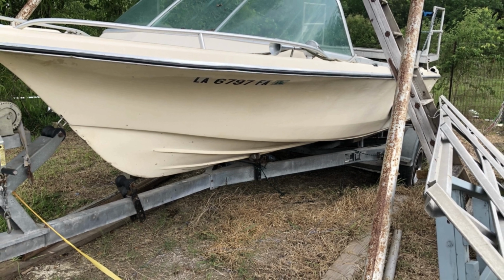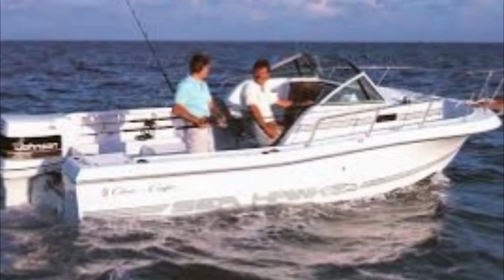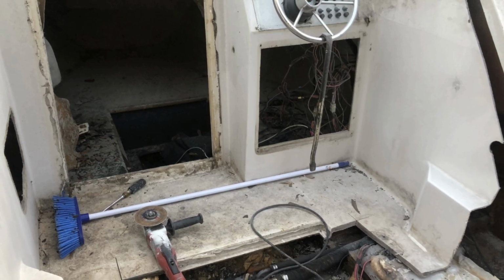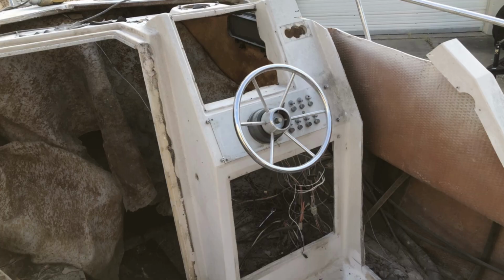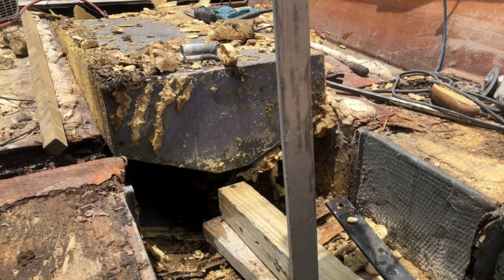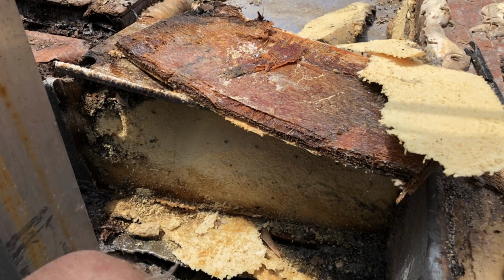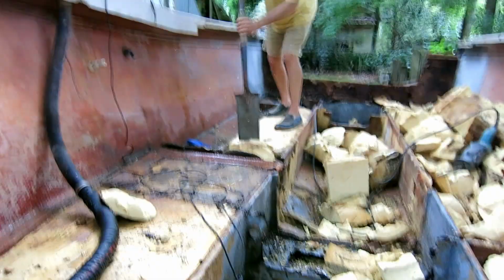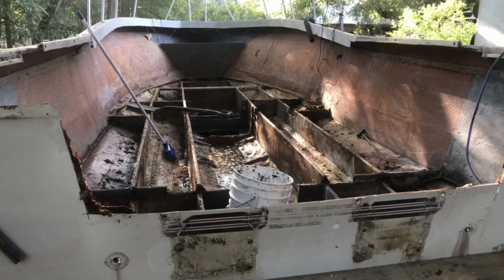The Center Console #1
A major refit of an old cuddy cabin walk around  into a center console fishing boat.